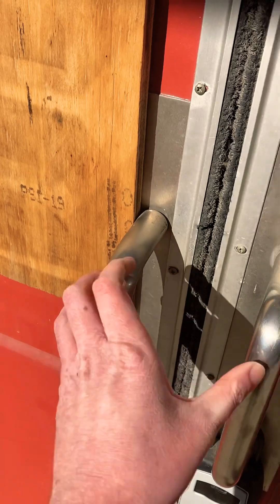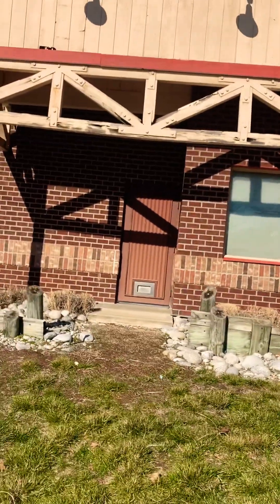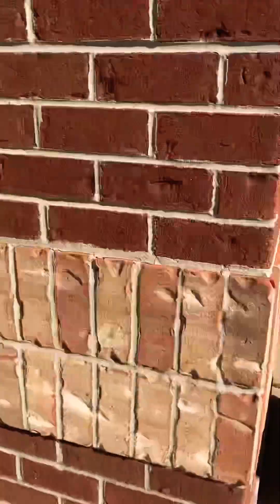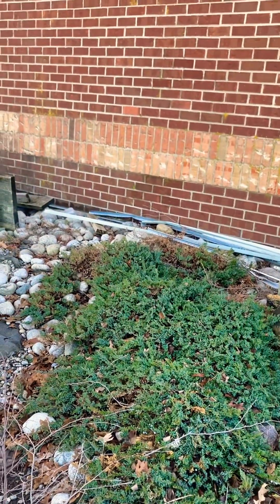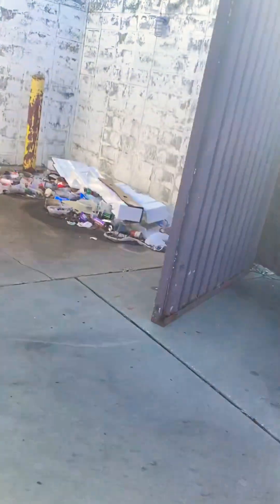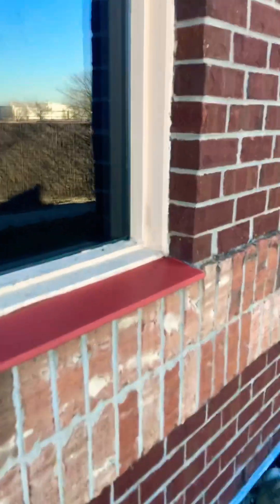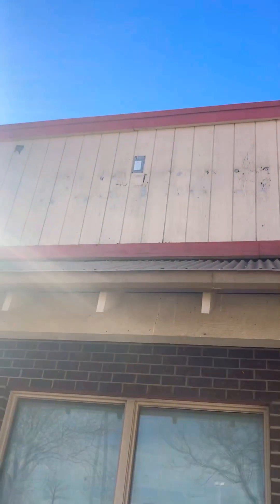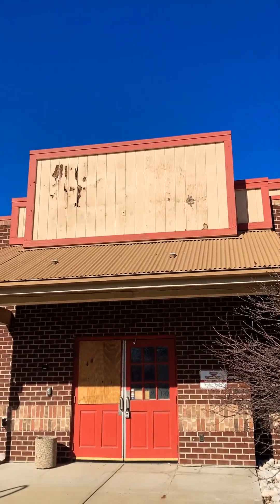Abandoned happy wok Japanese steakhouse (formerly a country style restaurant?) (Olathe Kansas)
This is my look at this abandoned Japanese steakhouse called Happy Wok. Now what’s odd about this place is that it looks like at one point it could’ve been some sort of like country style restaurant/steakhouse because it has a look of like what are those Texas style restaurants but yeah it’s a Japanese restaurant I don’t know if it’s always been one or if it was a country style restaurant at one point it’s really hard to tell. Now I have absolutely no clue as to when this place opened or when it shut down.

This is one of those places that I saw that was a Bandan and I figured hey it would make an interesting abandoned video so here it is￼. ￼Just like with all abandoned places, There really is no telling how much longer these places have left as their days are numbered and could be torn down any day now so I go around and record as many of these as I can to document this place before they’re gone for good. ￼I hope you guys enjoy this look at the abandoned Happy Wok.

___NOTE___
This was recorded on February 5th, 2024